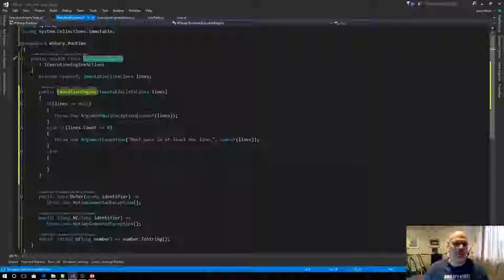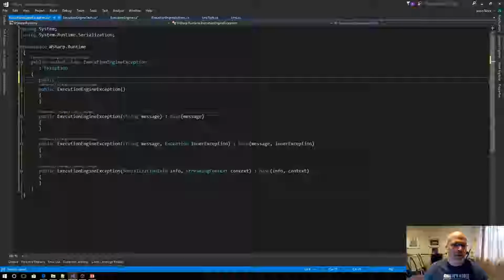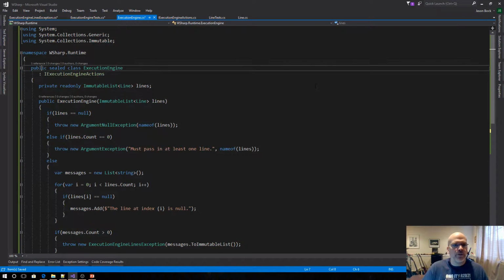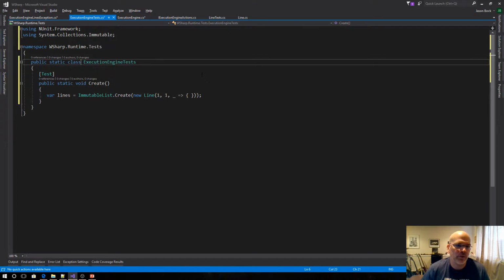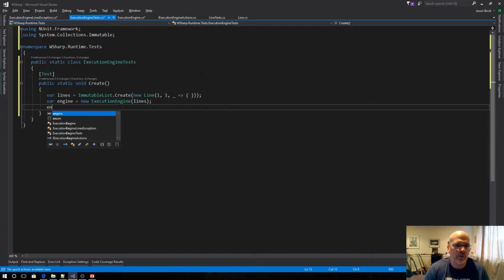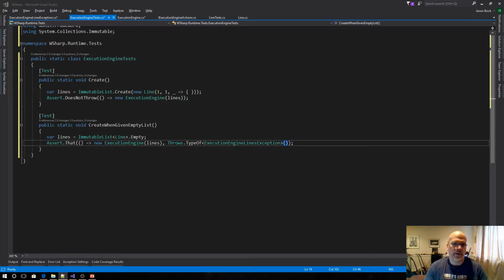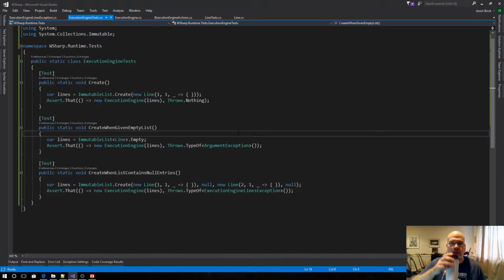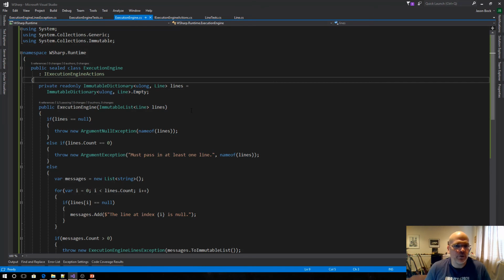FreeCodeFriday - Episode 26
In this episode, I start on the engine for WSharp, I ruminate on my wife's recent bad luck with cars, and I struggle with immutable collections and NUnit.